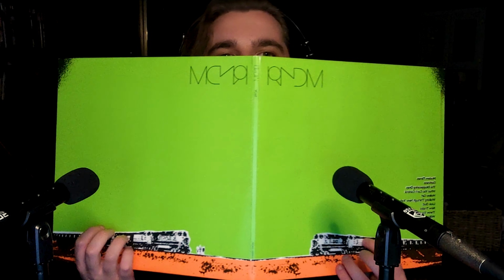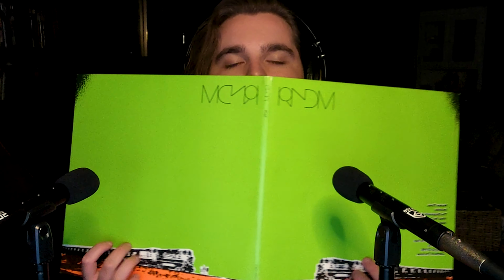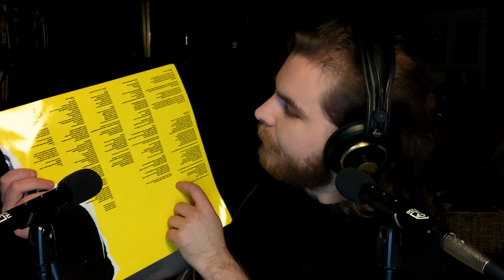ASMR Vinyl Record Ramble #9!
Some more tippy taps on vinyl for ya ear hole!